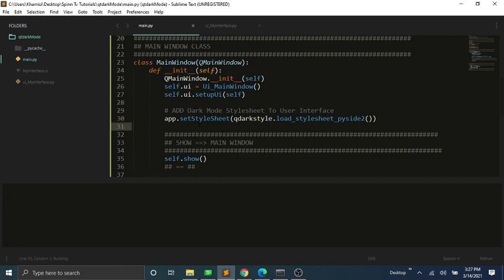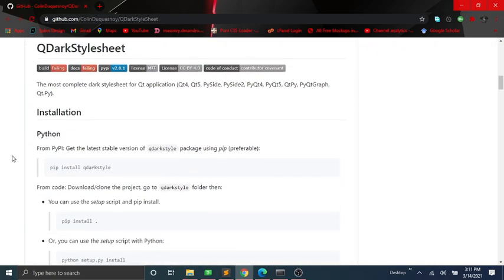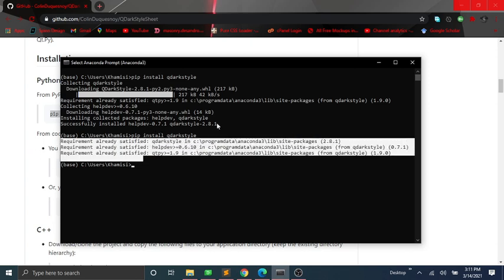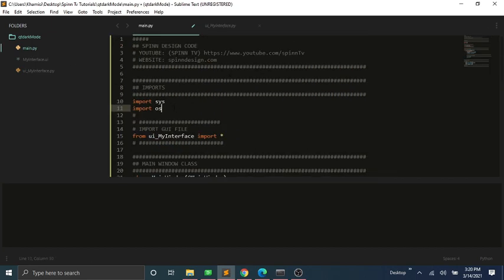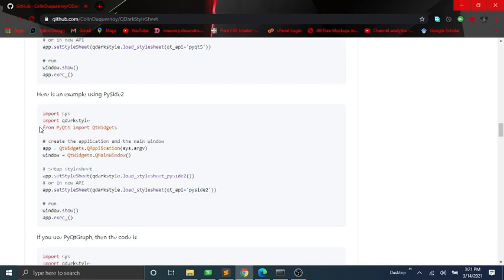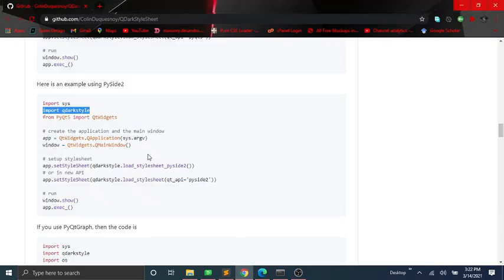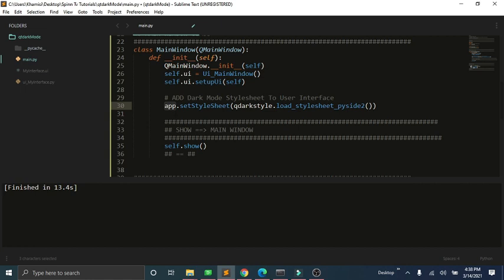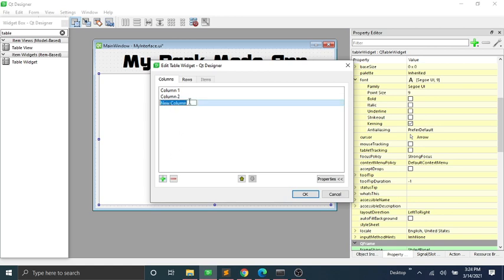Add Dark Mode To Your Python App Using Only One Line Of Code[Modern UI, Flat GUI] QDarkStyleSheet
You can add a full dark theme to your Python app interface using ONLY one line of code. To get started, please ensure that you have Python, Pyqt5 and Pyside2 installed on your machine.
Step 2: Design your interface using QT Designer.
Step 3: Create your main.py file and import your UI file then import qdarkstyle module.
Step 4: Apply the dark theme by adding this line of code to your main.py file "self.setStyleSheet(qdarkstyle.load_stylesheet_pyside2())".

Python Move Or Center Your App Main/Splash Screen Window On-Screen On App Start | Modern Flat Style

Python Customize and animate Q Push Buttons using few lines of code and JSon | PyQt PySide